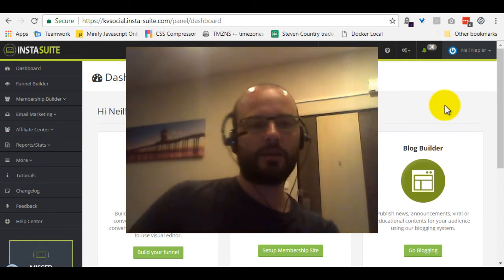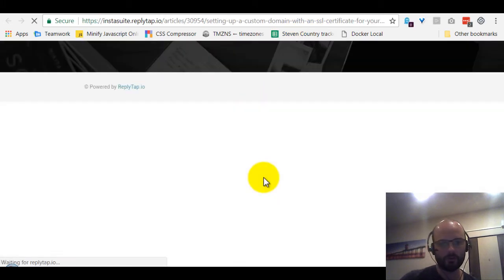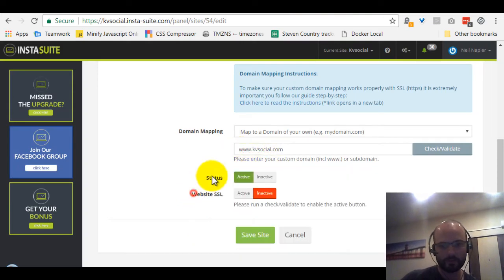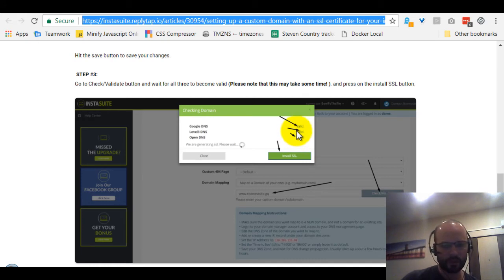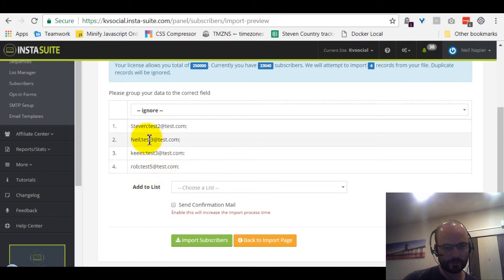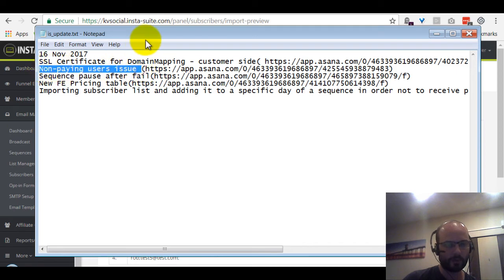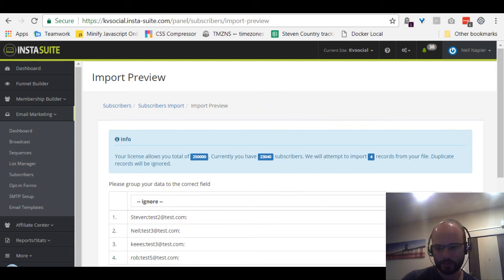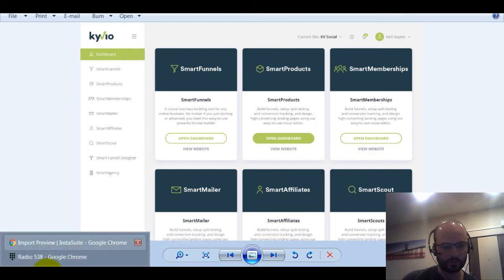Kyvio Release 22 nov 2017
Our first Kyvio release - we are deep in the progress of rebranding our software to Kyvio.com! This release introduces SSL installation for custom domains, importing email list to a list on InstaMailer and selecting from which sequence step the imported subscribers start (very handy to switch from Aweber, GetResponse to our KyvioMailer!).

Few bug fixes (including dragging elements in the editor, sequence freezing in some rare circumstances) and a lot of back-end preparation for the domain switch and new interface coming up!